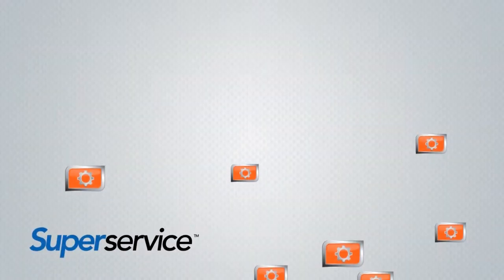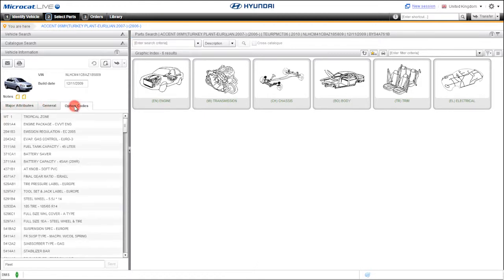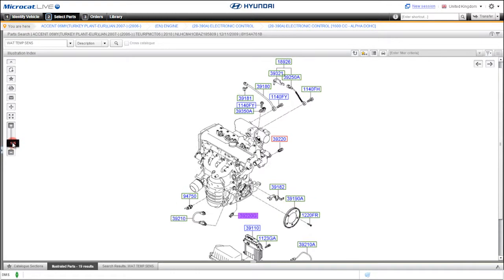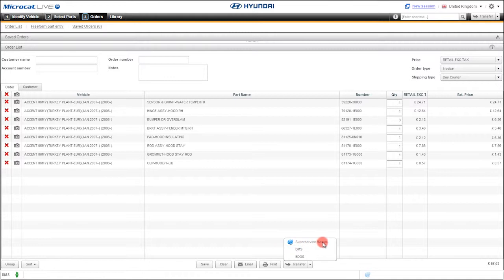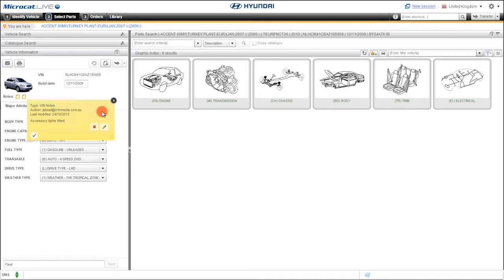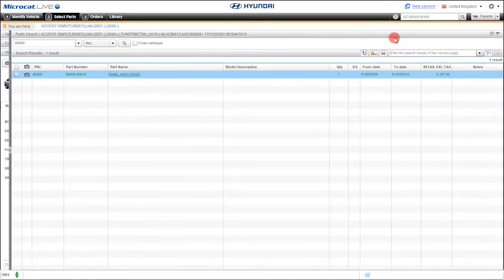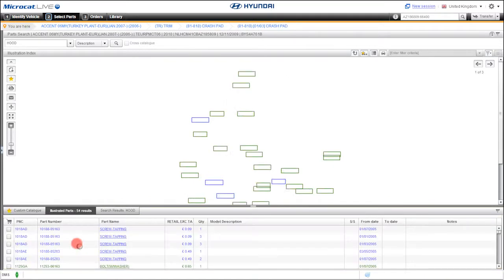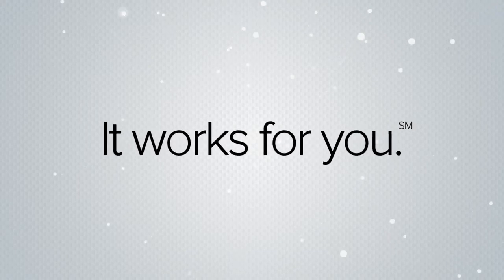Microcat LIVE - Hyundai - Microcat LIVE Overview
See how Microcat LIVE provides fast and accurate VIN-based interpretation to select parts, build Order Lists and improve your efficiency and profitability.